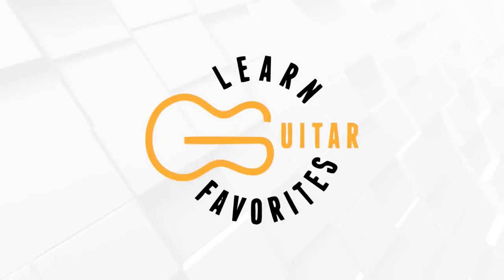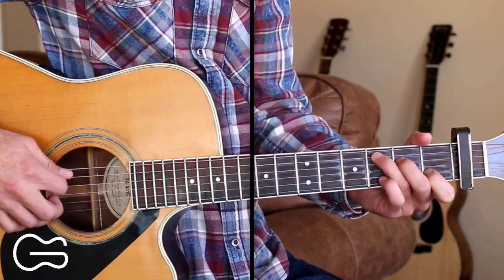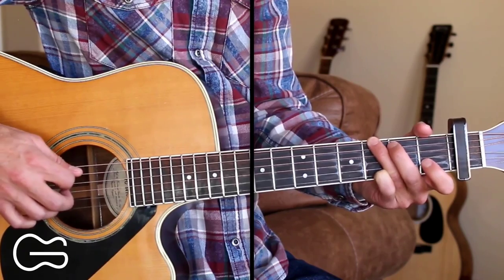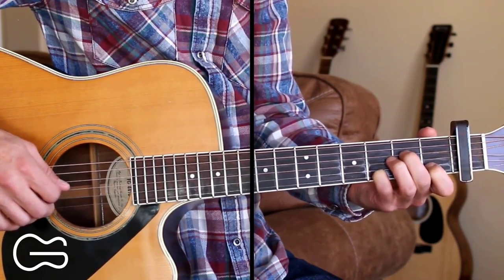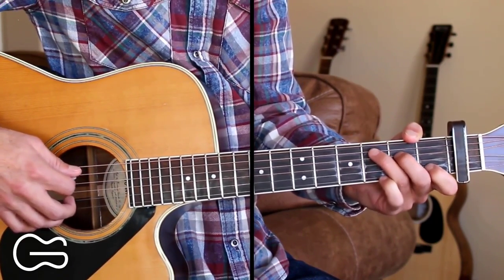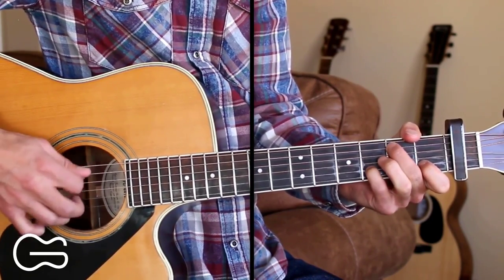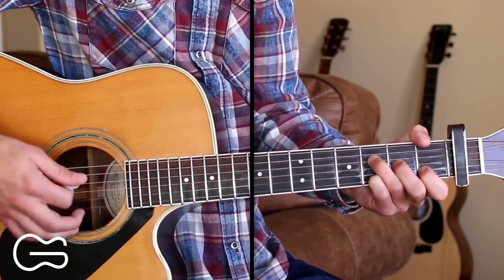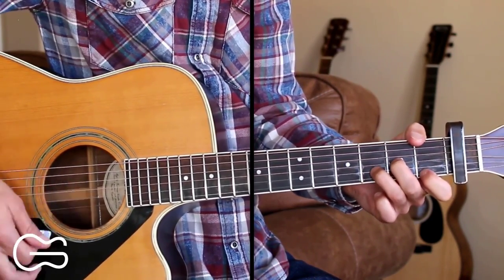Whiskey Sour - Kane Brown - Guitar Lesson | Tutorial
Check Out The Guitar Gear I Use:
Profection Guitar Chord Chart

This is a guitar tutorial for you to learn how to play the country song Whiskey Sour by Kane Brown.  Today in this video guitar lesson, I'm going to teach you how to play the chords, picking and strumming pattern to Whiskey Sour on acoustic guitar. Learn Guitar Favorites is a place for beginners, intermediate and advanced players to learn how to play your favorite hit country songs by many different country artists.
CAPO: 1st FRET
CHORDS: C/Bm/Am/Dm/G/F
STRUMMING: DDU DDU

Chapters:
Start: 0:00
Chords: 00:49
Intro Picking: 1:32
Verse: 5:37
Chorus: 6:46
Bridge: 9:16
Full Song Play Through: 10:16

❤THANK YOU TO MY PATRONS! Michael, Theodore, Scott, Adam, Angel, Randy, Ryan, Jared, Seth, Edward, Caleb, Chris, William, TJ, Shawn, Joey!!! ~ Thank you so much!